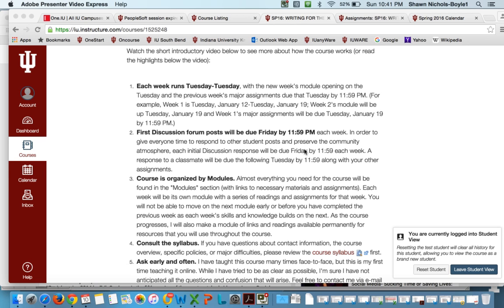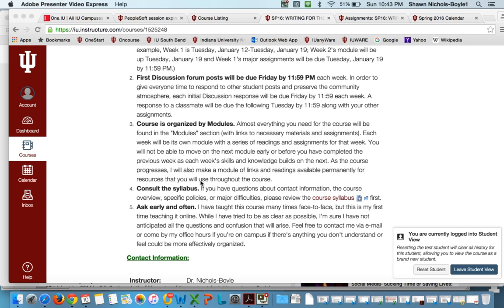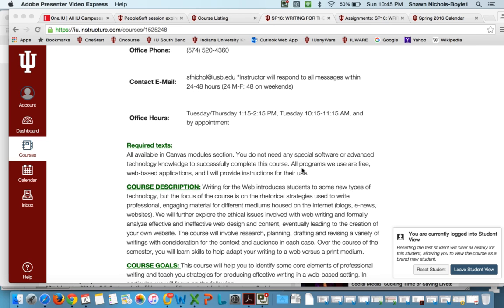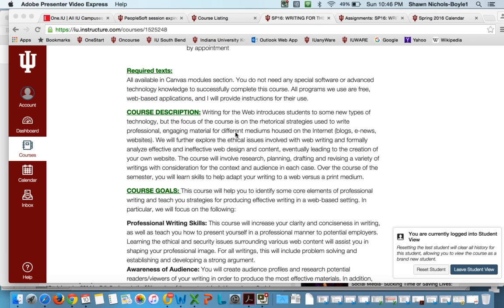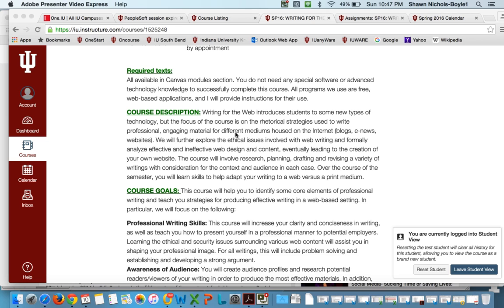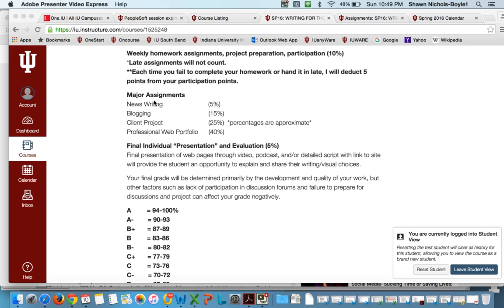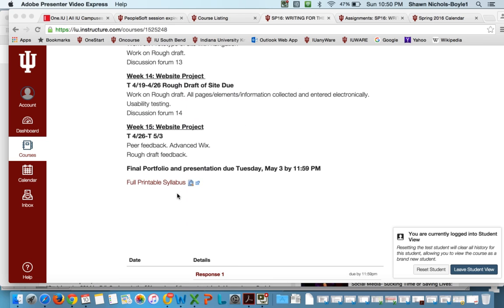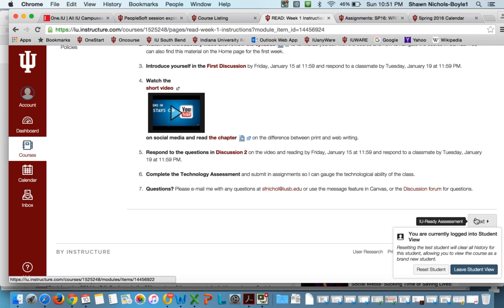Introduction to W315